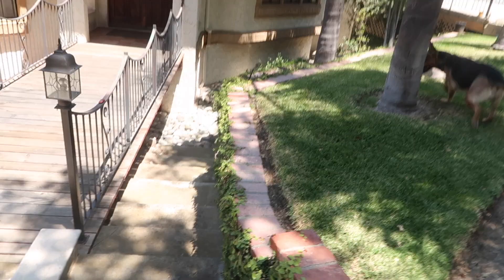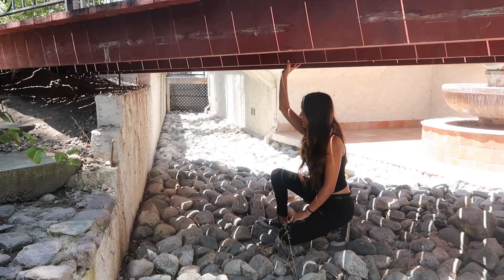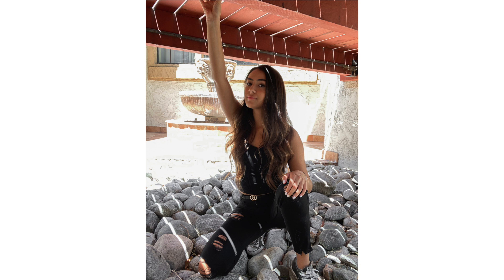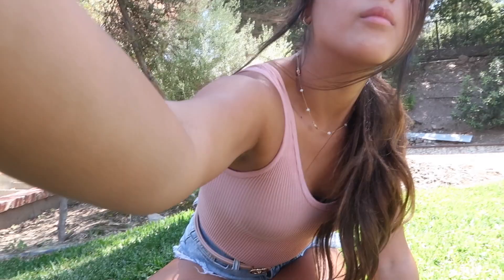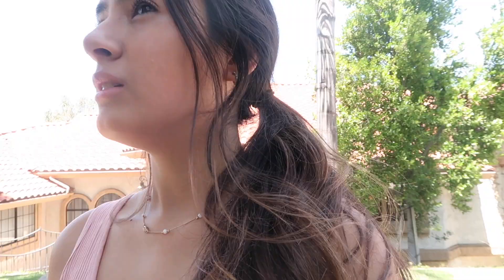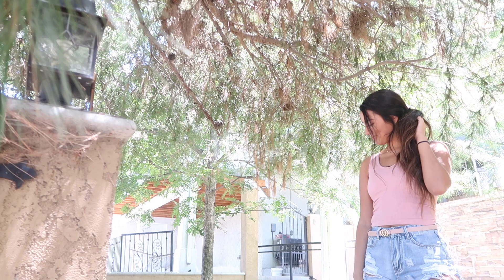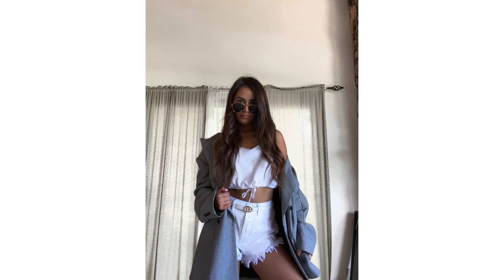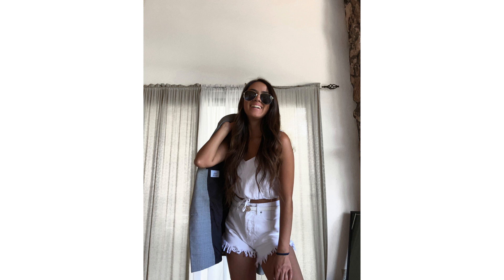Self-Timer Photoshoot Challenge